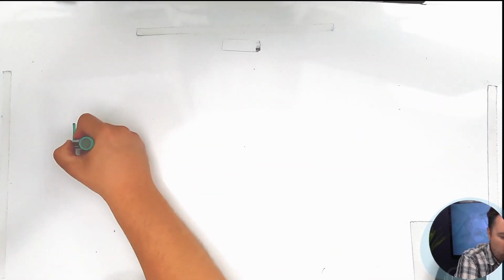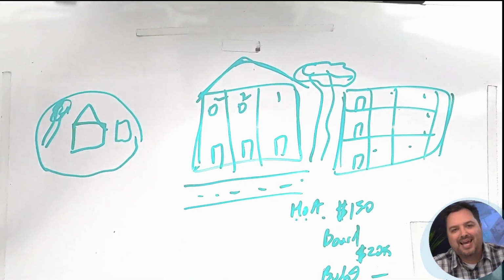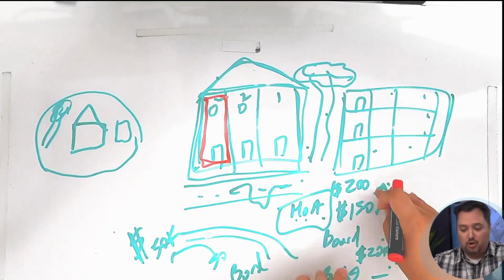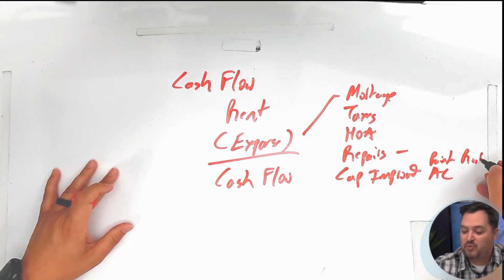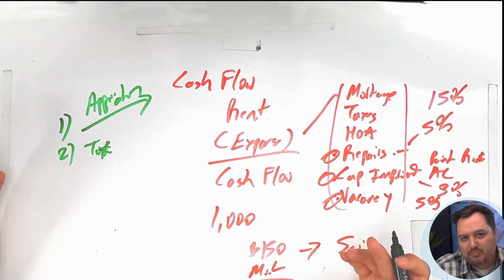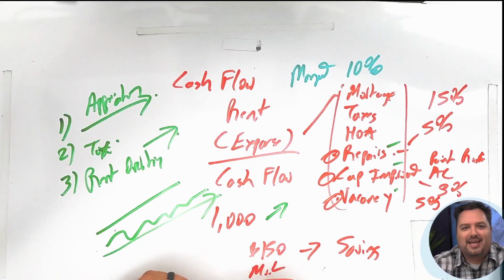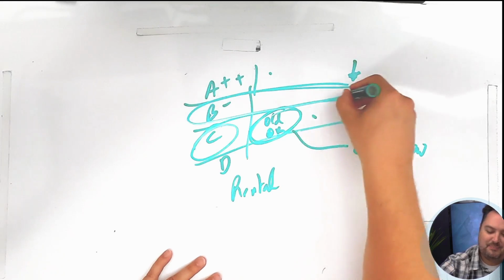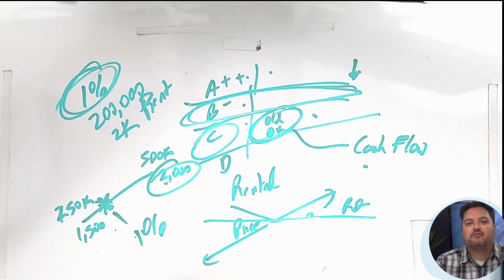How To Buy A Condo for Your Retirement Investment │ Ask Ryan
How To Buy A Condo for Your Retirement Investment. We're going to talk all about how to buy a condo for your retirement investment. First off, why would you want to look at a condo for when you retire? The main reason is that you don't have to worry about keeping up with the external property, such as the lawn and so on.

You'll still want to budget about 15% for repairs and whatnot when you invest in a retirement condo. But overall, what it really boils down to is finding a great deal, which is something I'll help you find in this video!

Video Mentioned: What Questions Should I Ask When Buying A Condo?

About The Investor’s Edge:
House flipping and real estate investing can be challenging for first-time real estate investors, and that is why The Investor’s Edge was created. As a leading hard money loan provider, we excel in not only providing funding when other hard money lenders won't, but we give our members tools, software, contracts, and expert help to be successful.